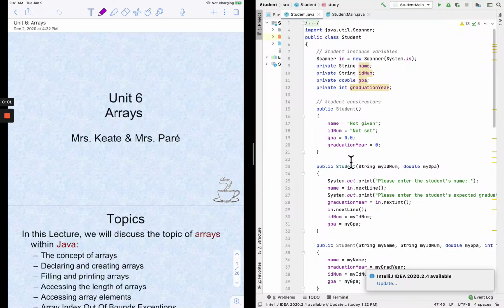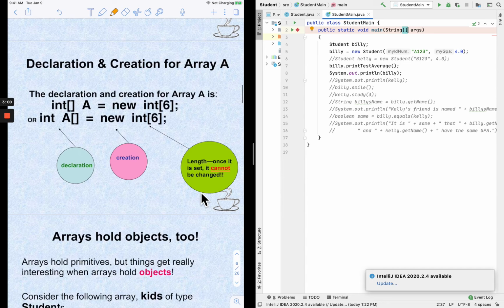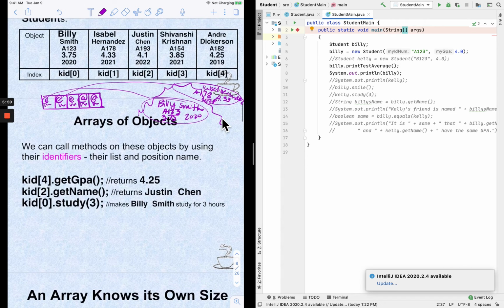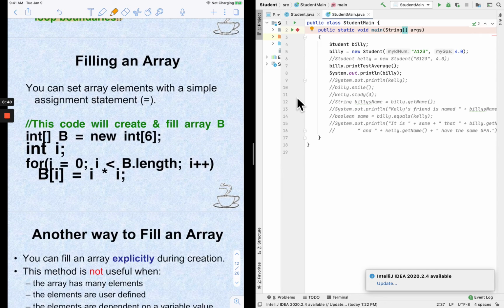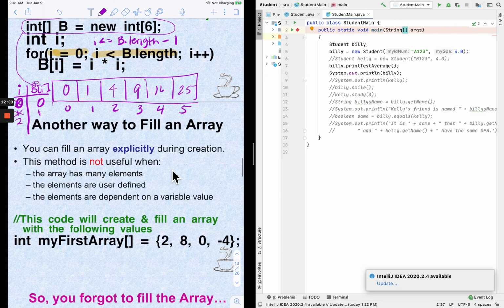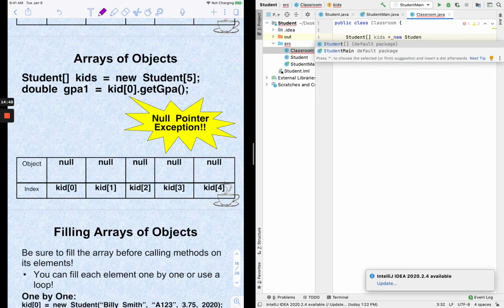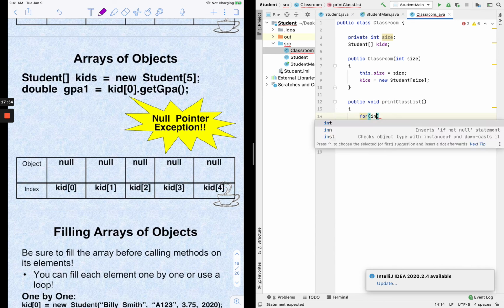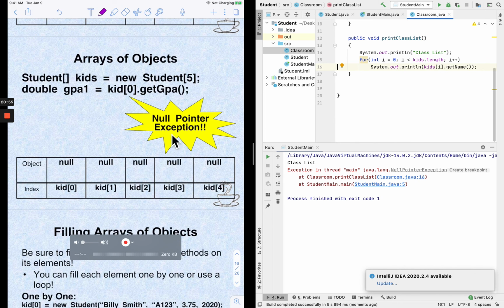Unit 6 Part 1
This is the first of 3 parts of a lesson on arrays in Java.